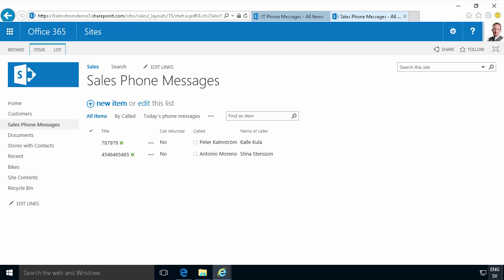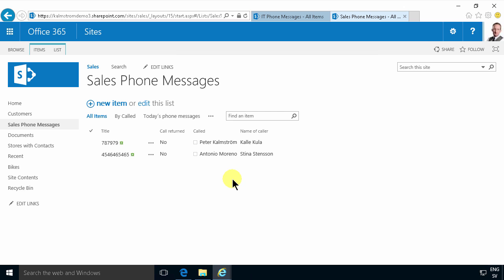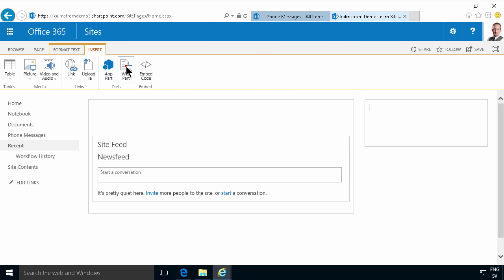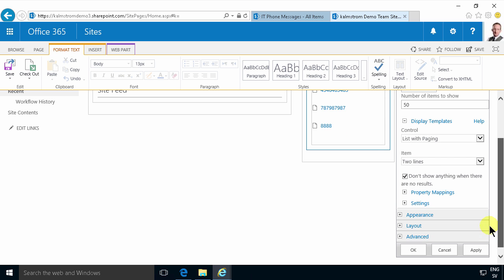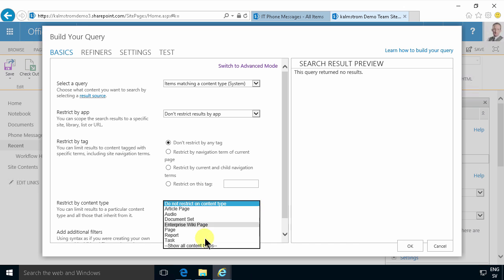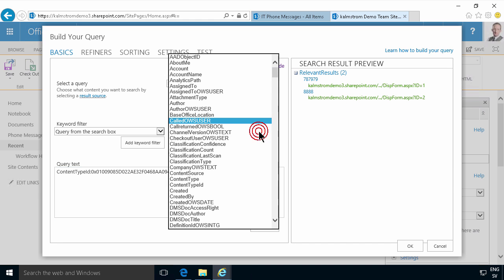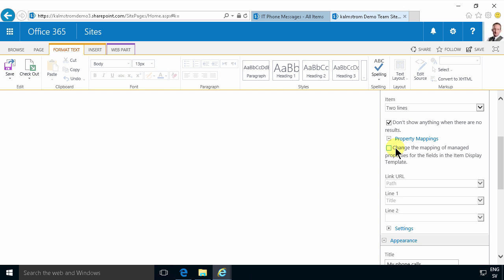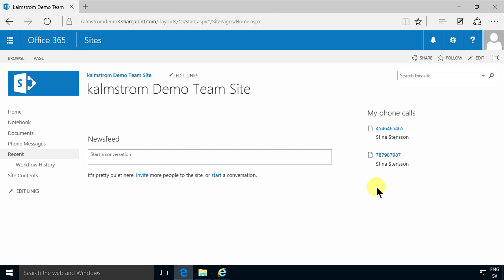My Calls Web Part - SharePoint Phone Messages Automation 11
Add a SharePoint web part that shows all unreturned calls to the current user, independently of which site collection the phone messages were created in